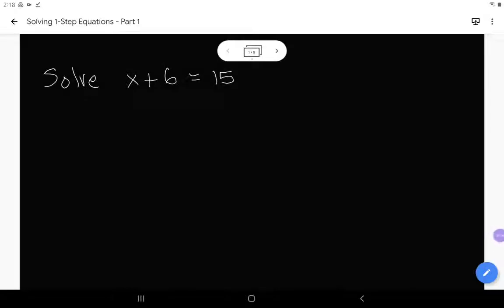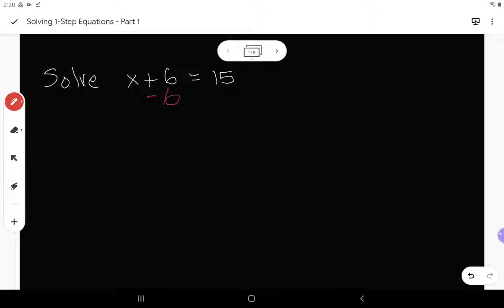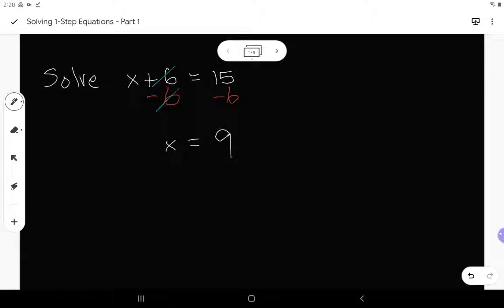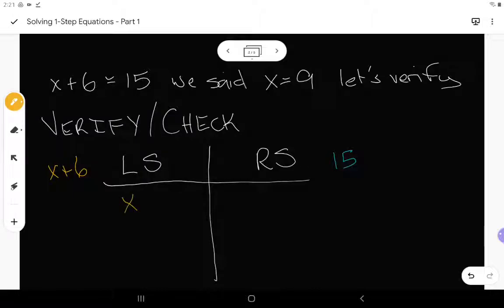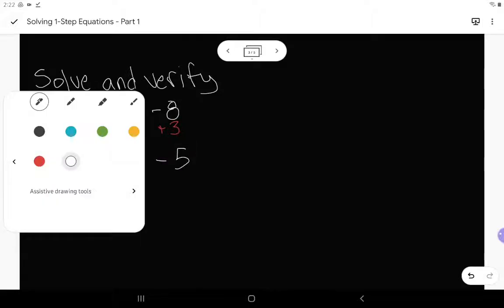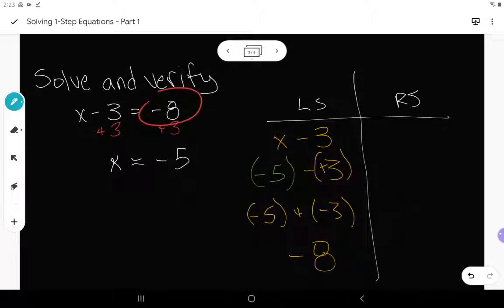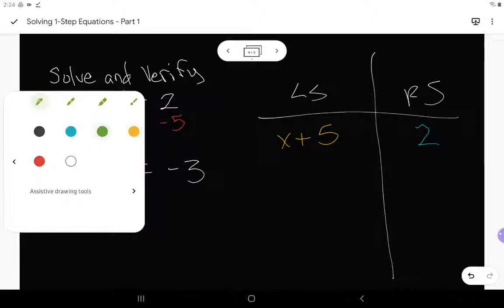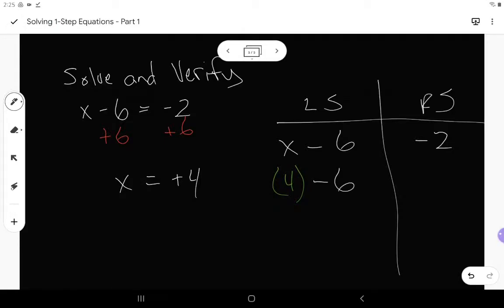Grade 8 - Solving 1-Step Equations - Part 1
Grade 8
Algebra
Alberta Curriculum